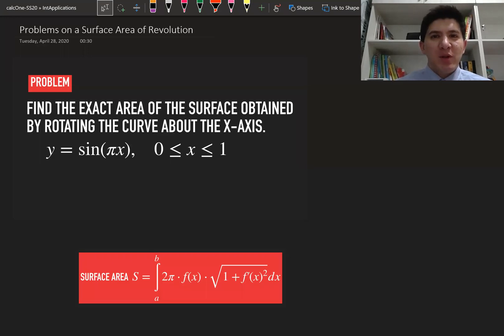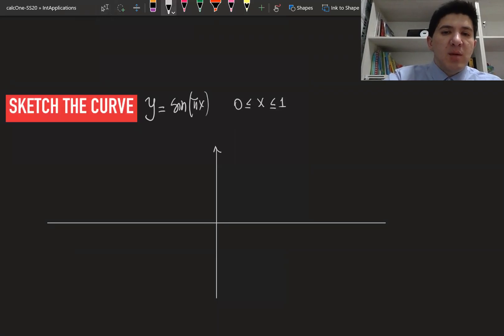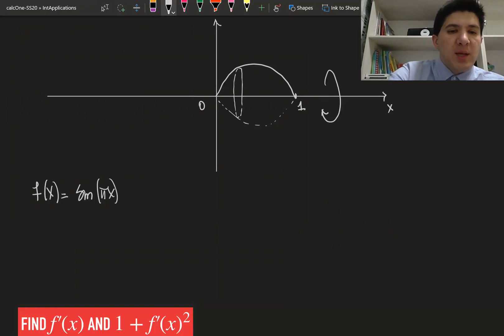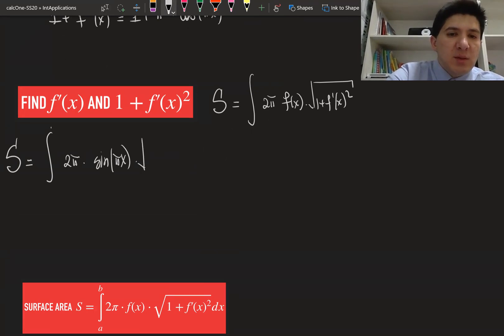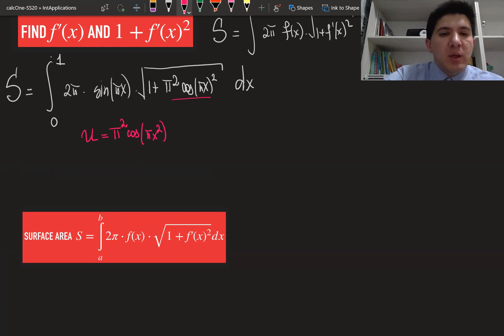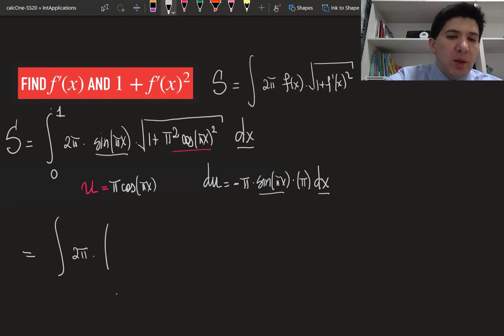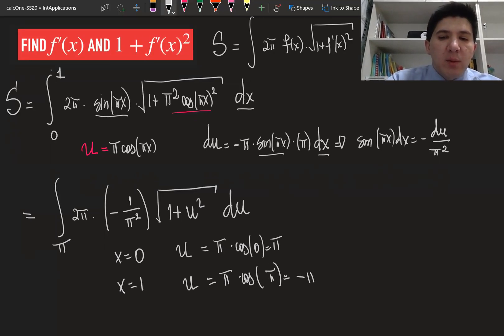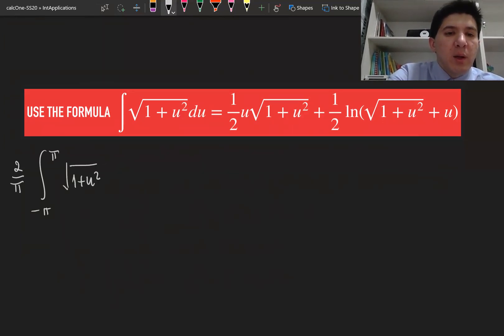Find the area of the surface obtained by rotation the curve y = sin(pi*x) about x-axis.